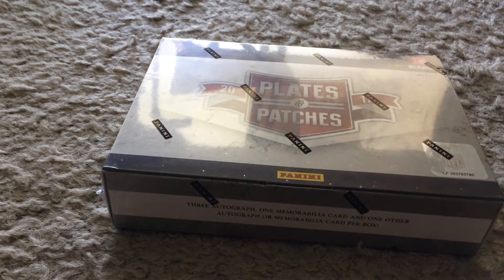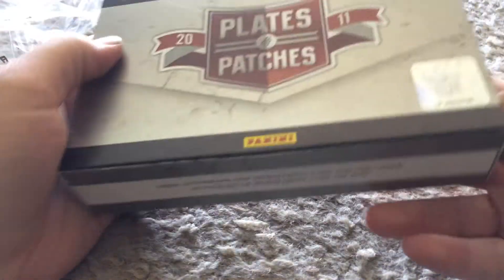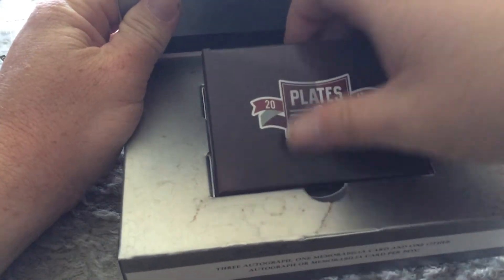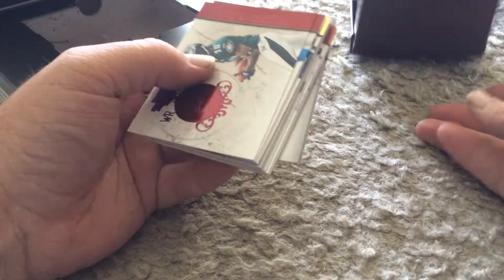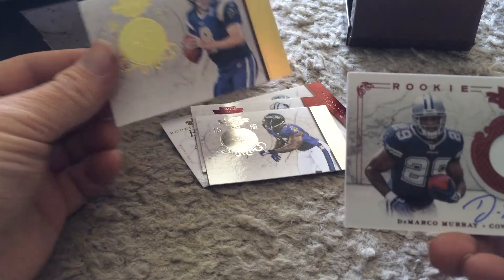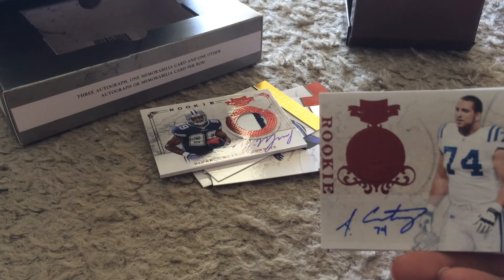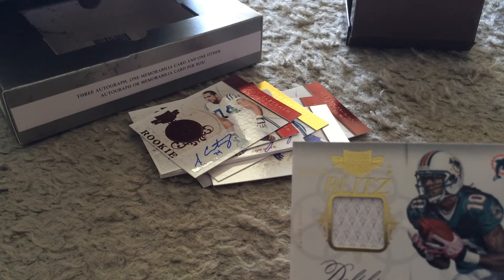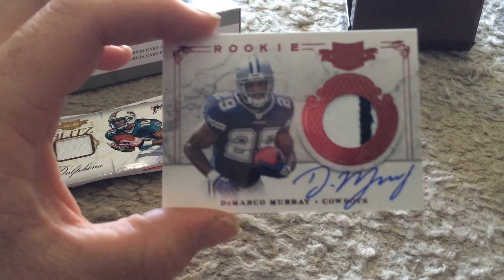2011 Plates and Patches Football Box Break